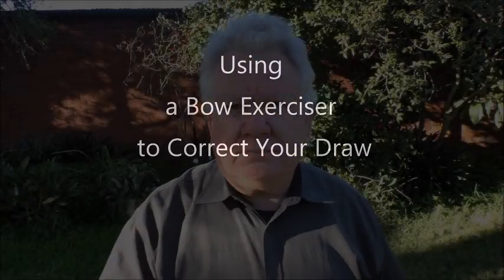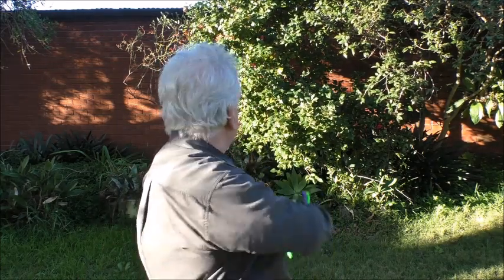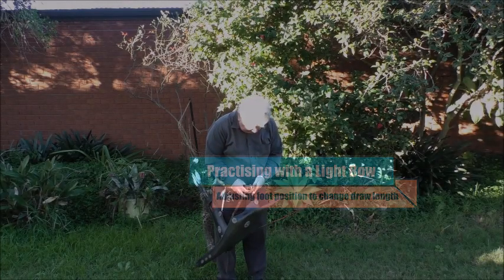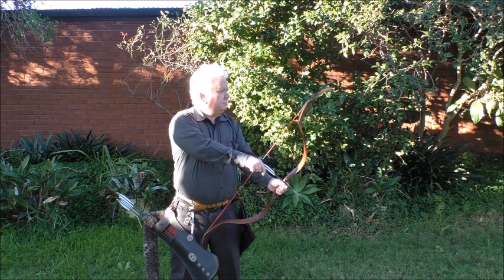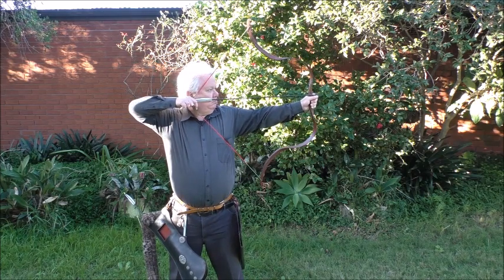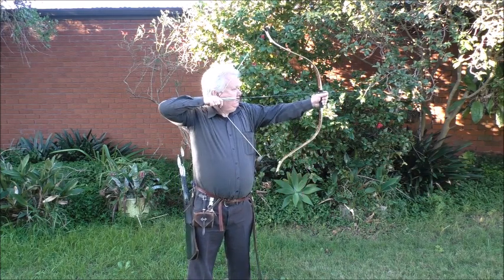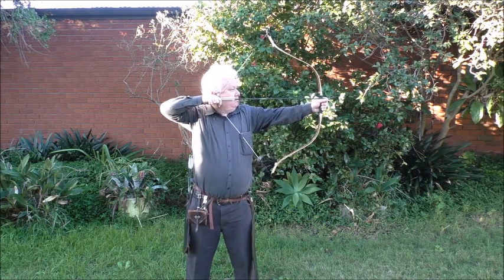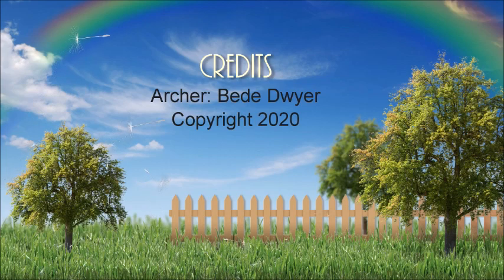Bow exerciser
Bede Dwyer (Razmafzar Australia) explains how a bow exerciser works.